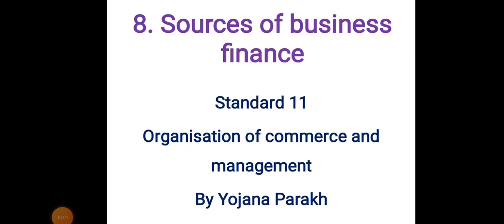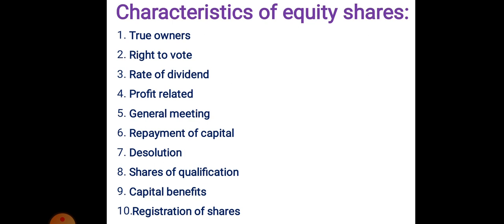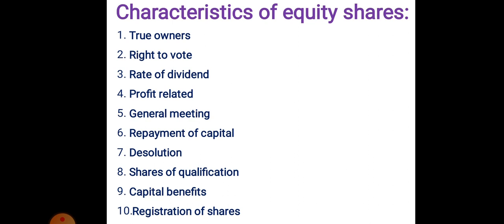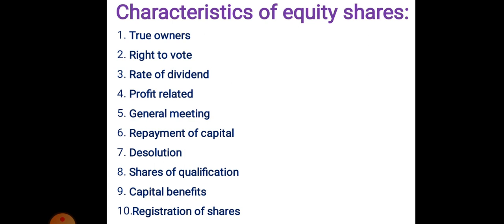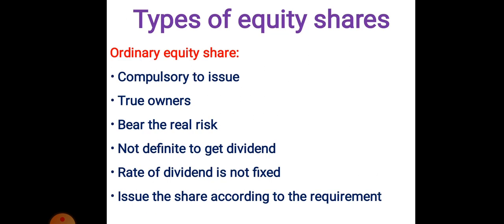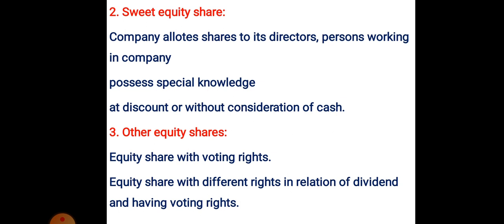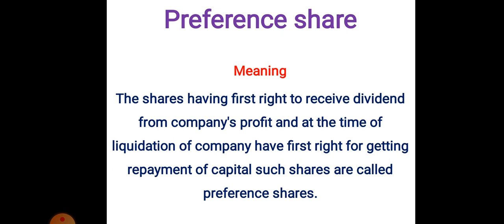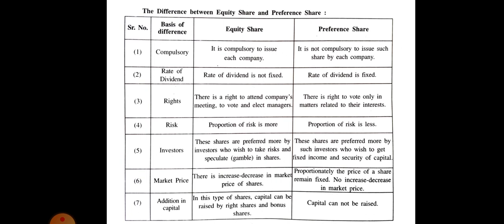8. sources of business finance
characteristics of equity share and preference shares, their types and difference between them.